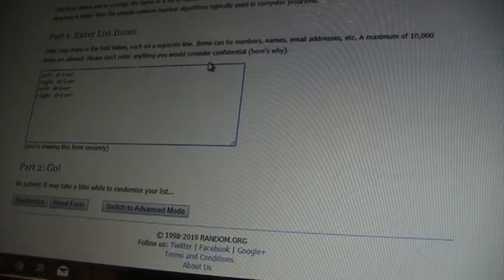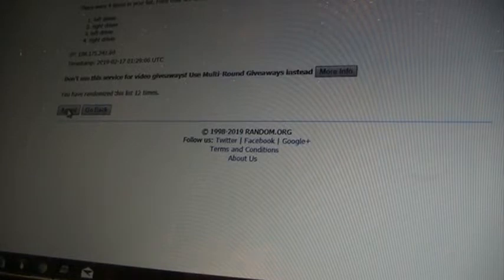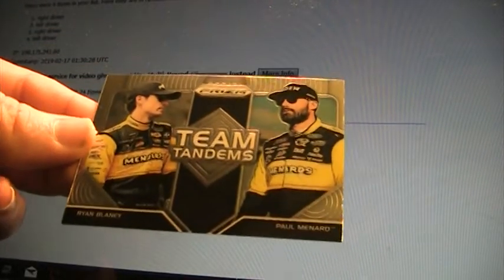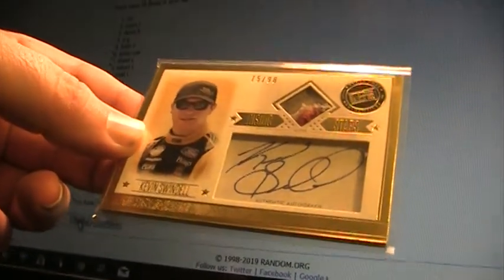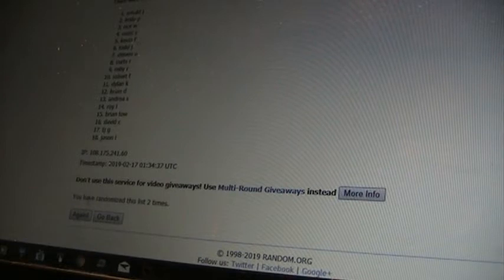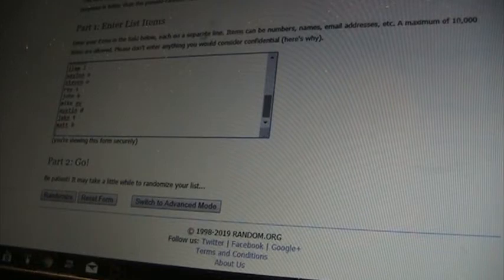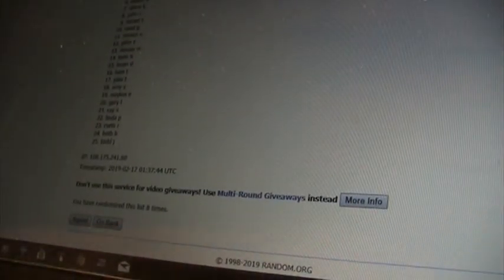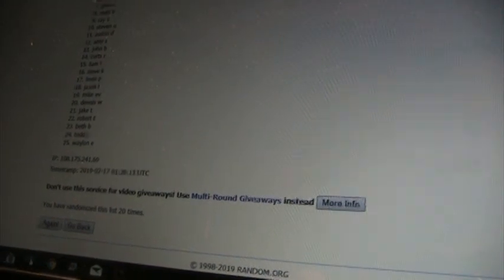PPSC Case Break Randomization and Free Giveaways - Select, Absolute, and 9 Box Mixer 2/16/19